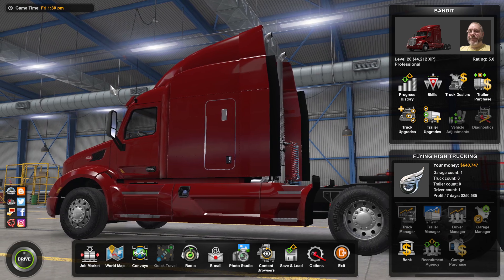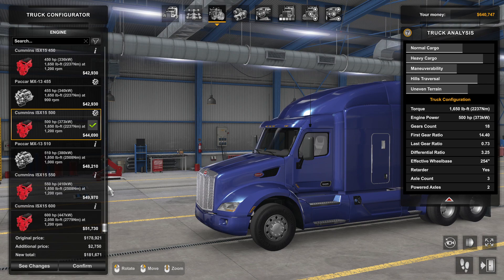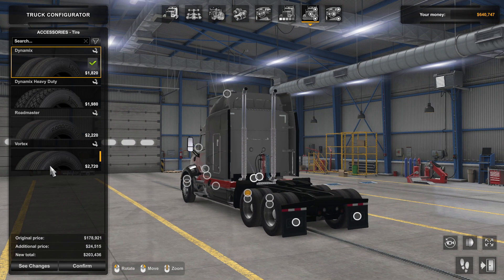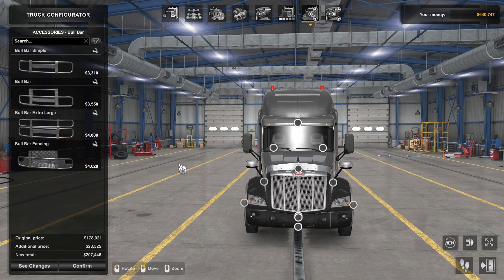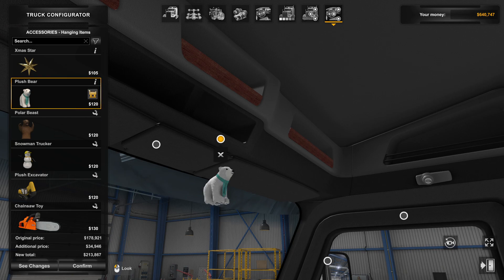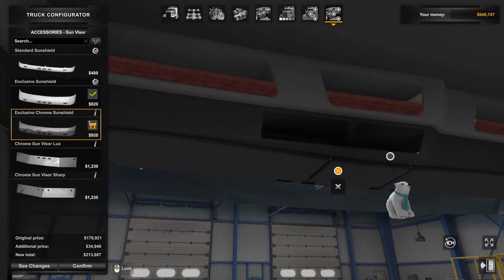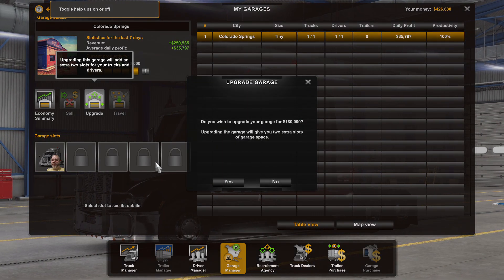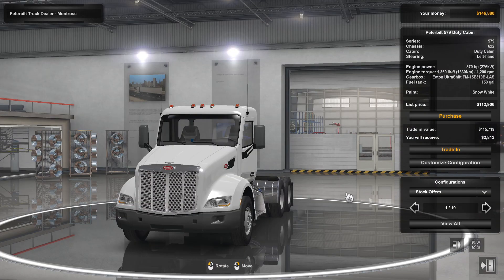ATS- Buying my first Truck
Running loads to make money